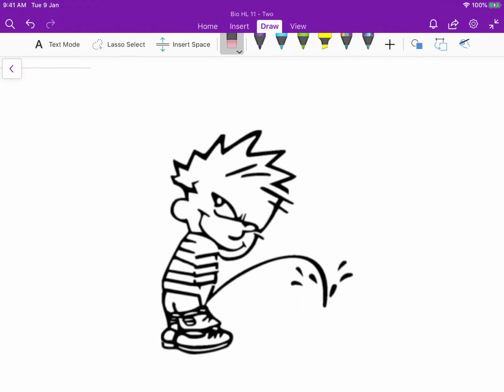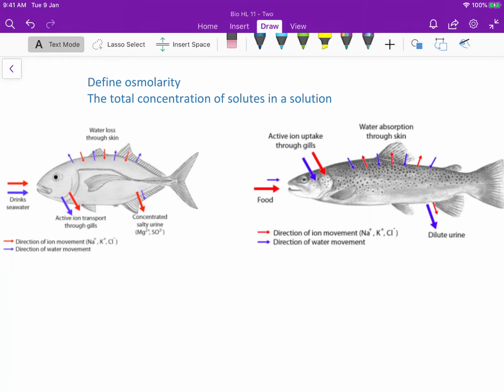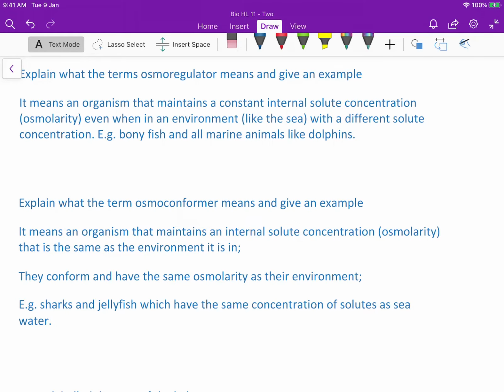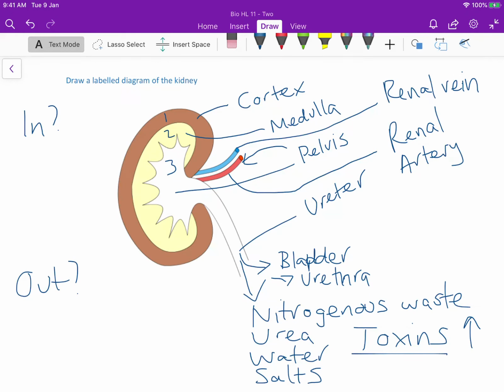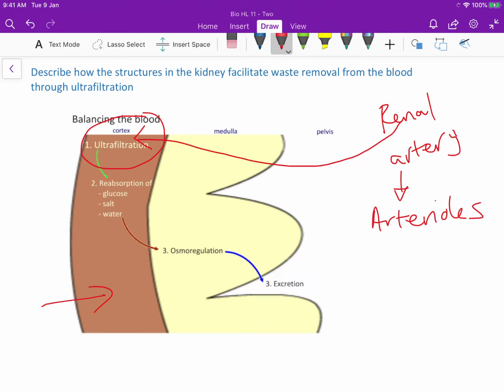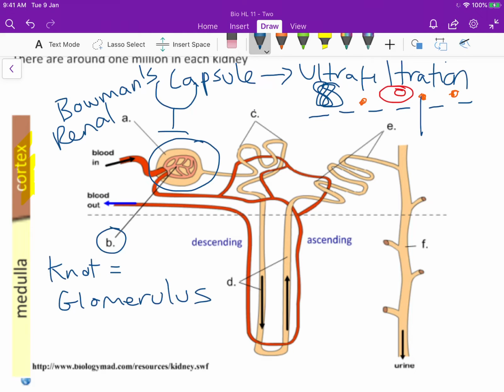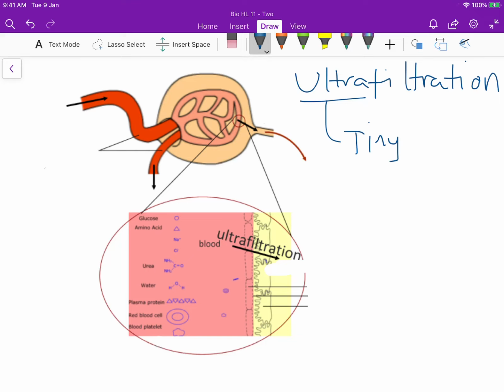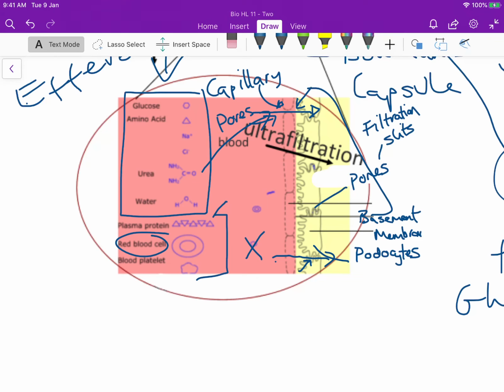IB Biology Part 1 of Kidney Up to ultrafiltration - 11.3